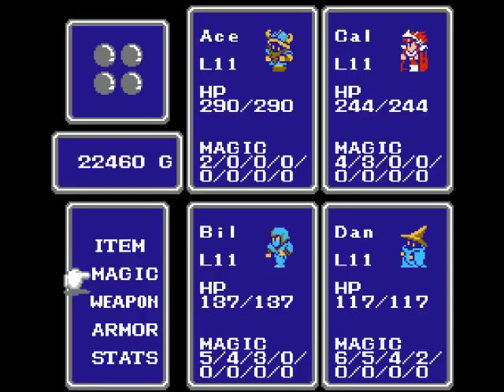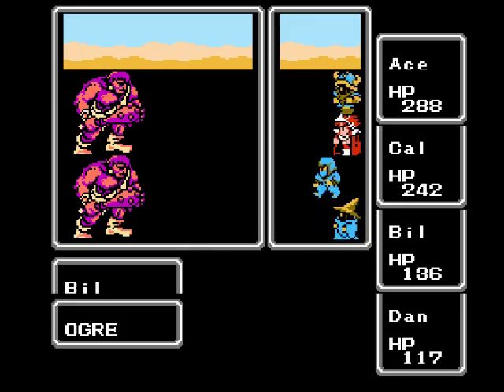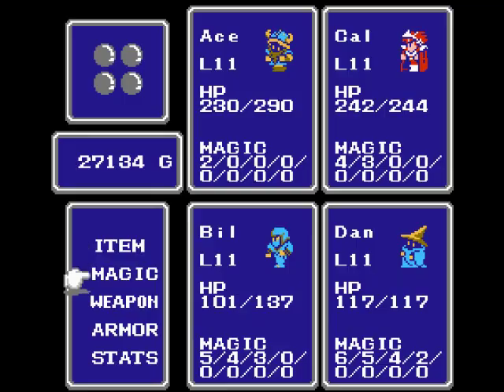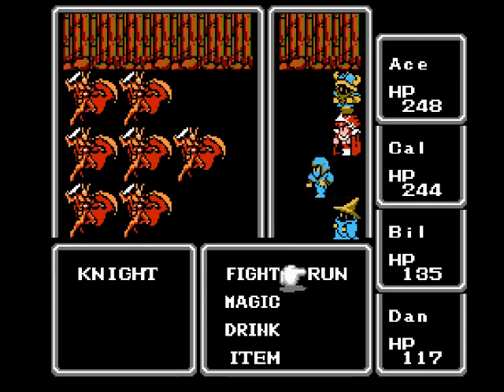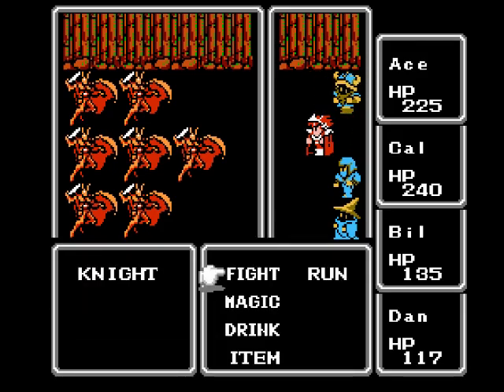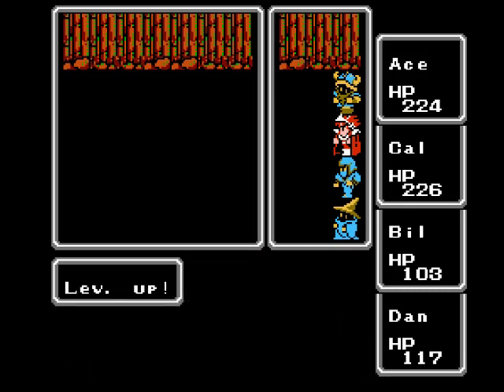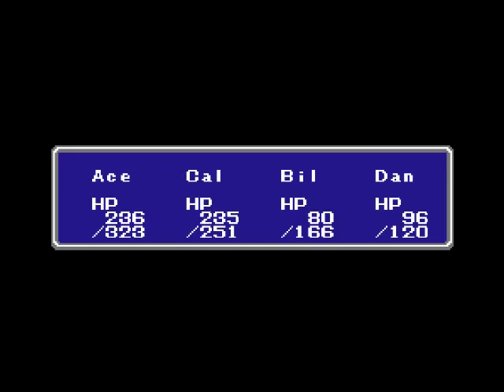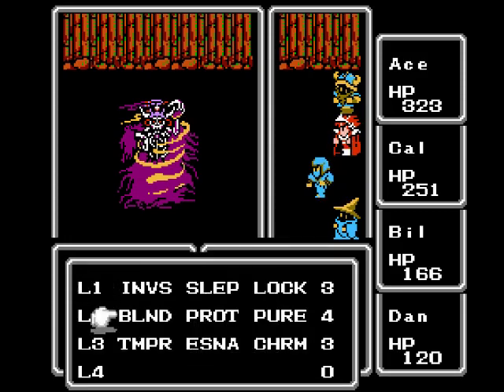Final Fantasy Negative One | Earth Cave